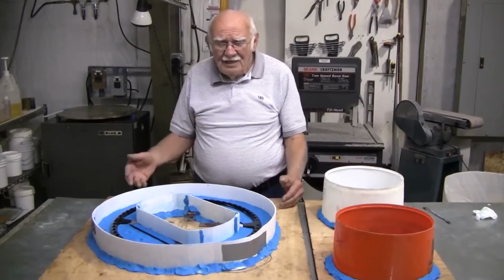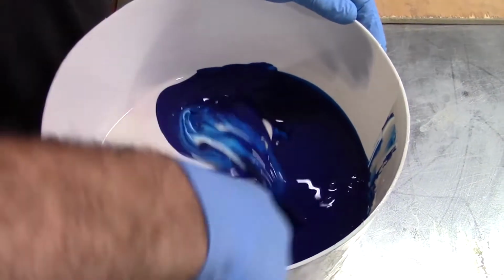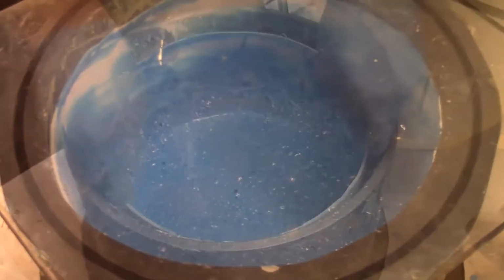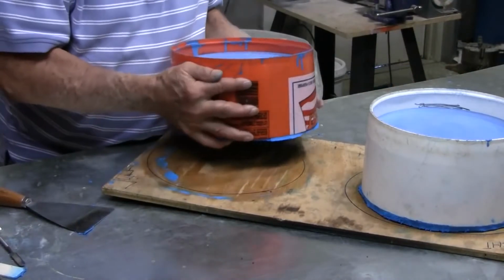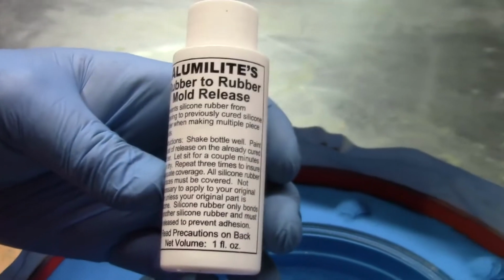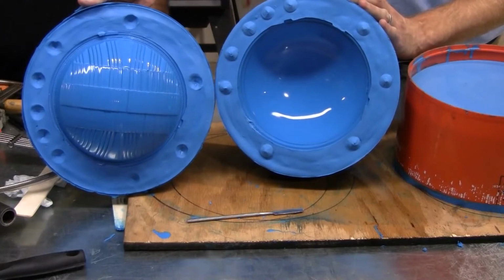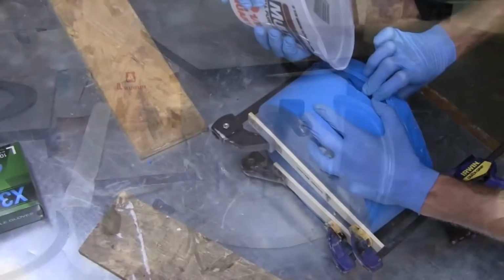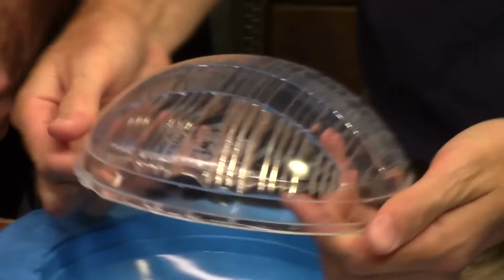How to use alumilite for headlight restoration antique car restoration Alumilite